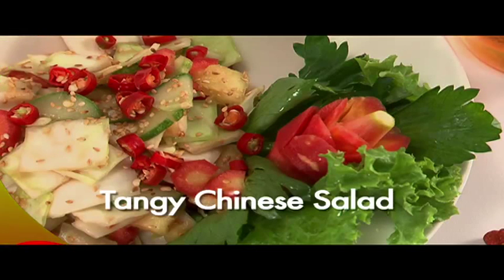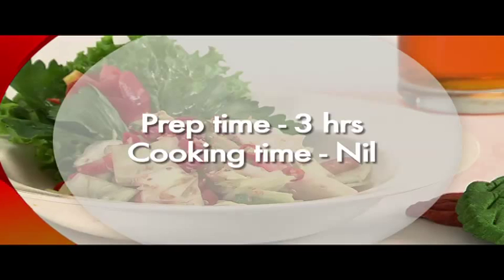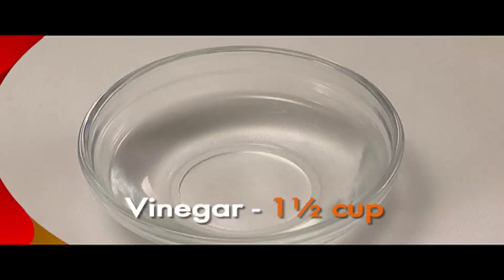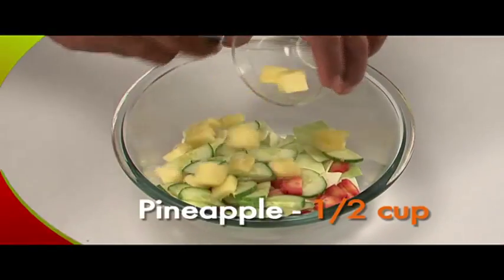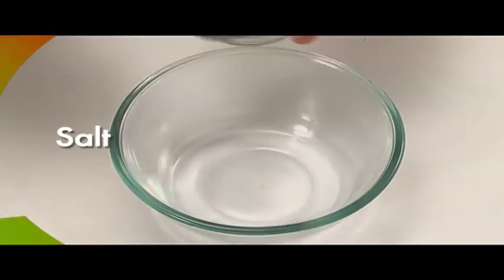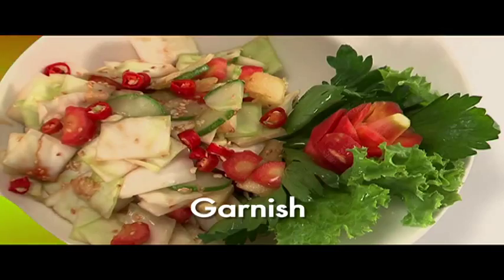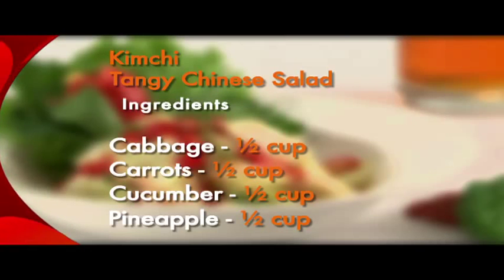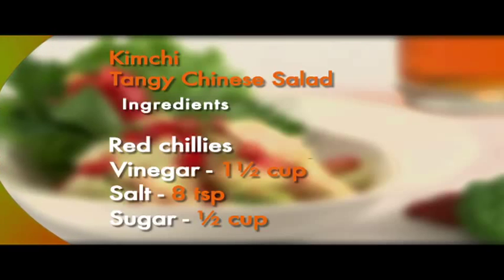Kimchi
Easy, simple and quick kimchi salad recipe!